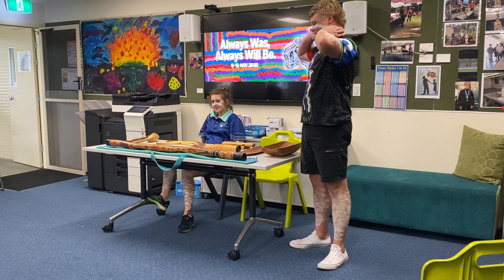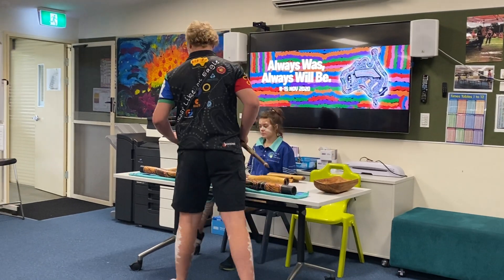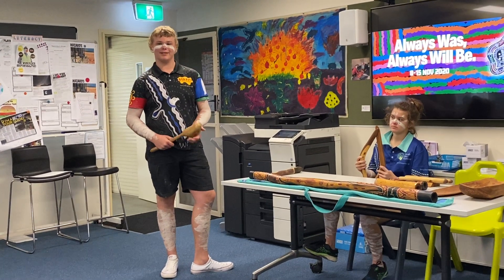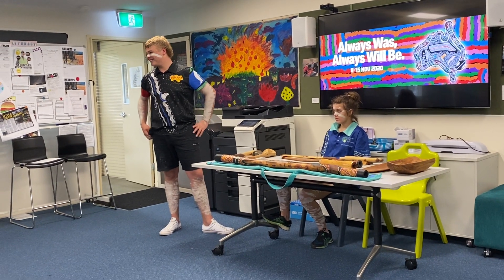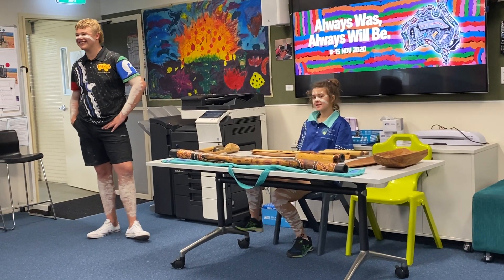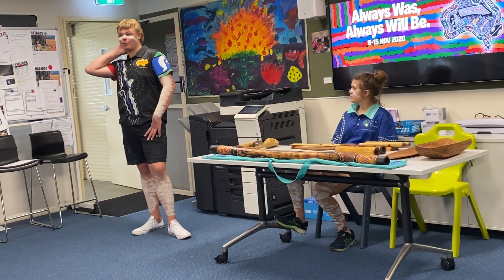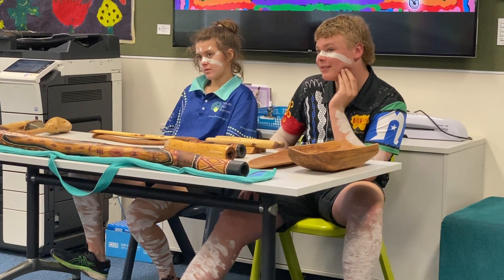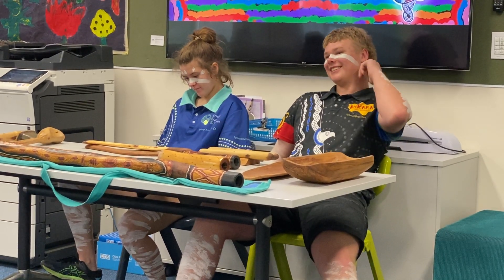Celebrating NAIDOC week at Marist Learning Zone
Two of our aboriginal students talk about some artifacts.